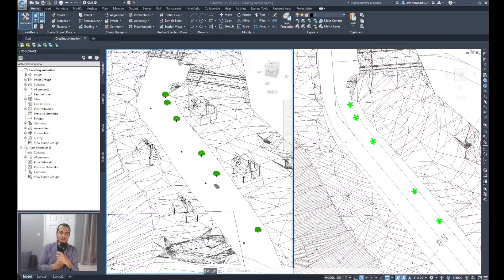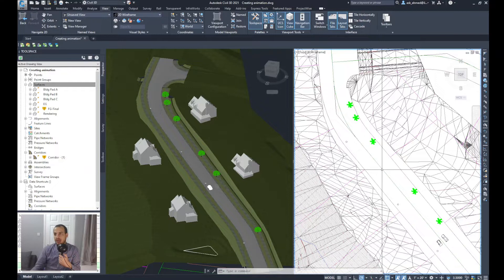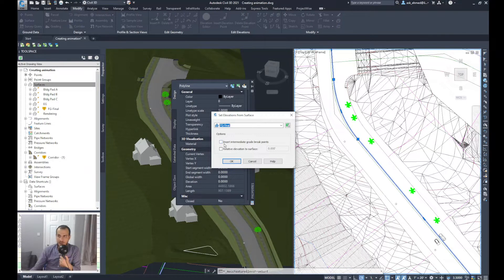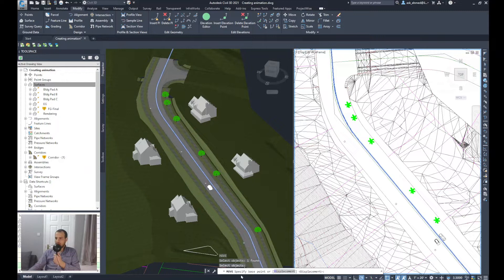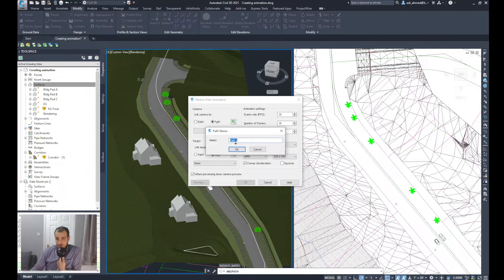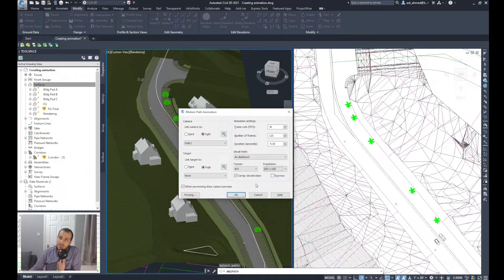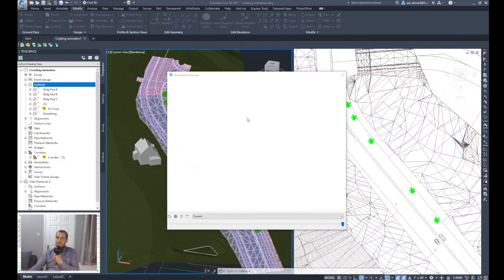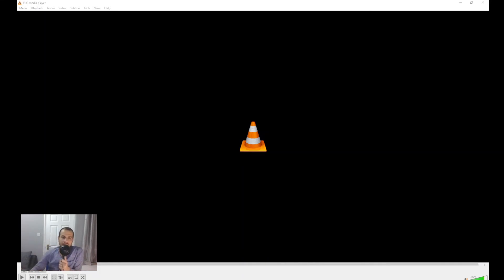Civil 3D animation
How to create animation in Civil 3D